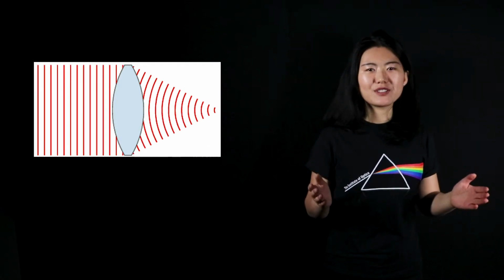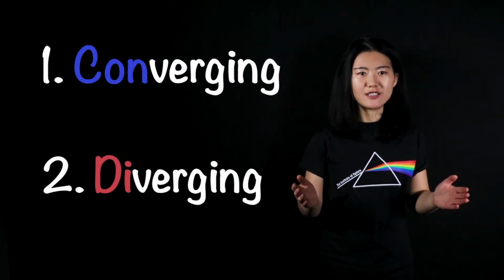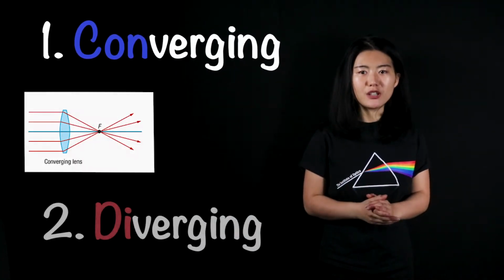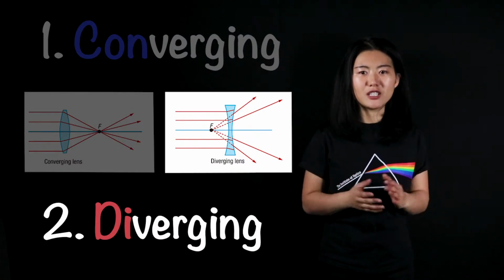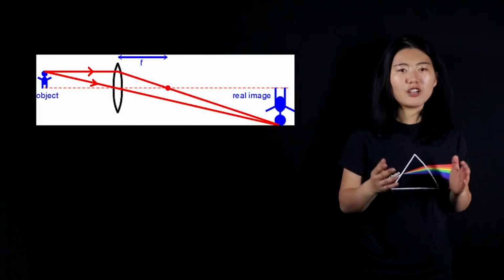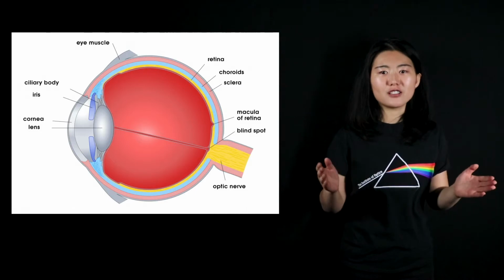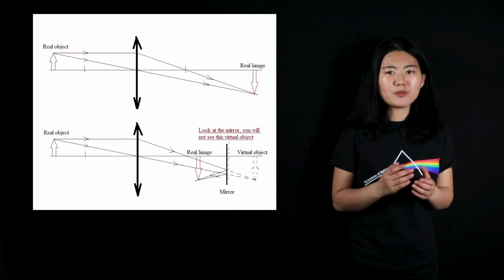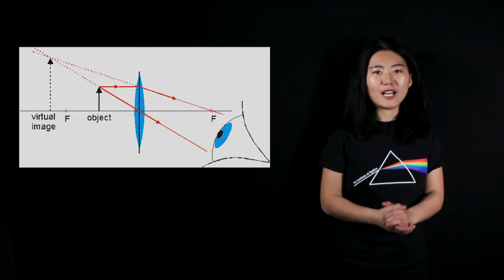Optics Converging and Diverging